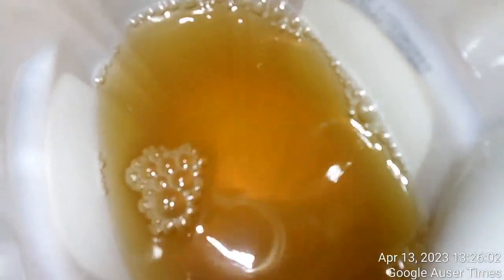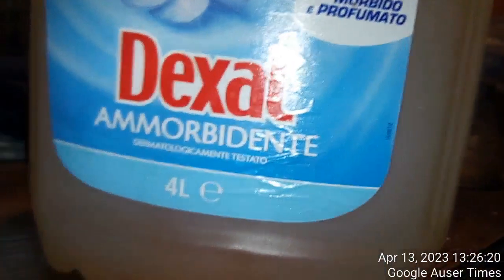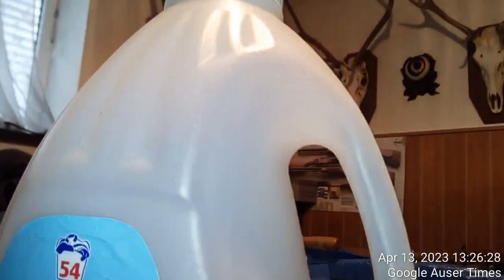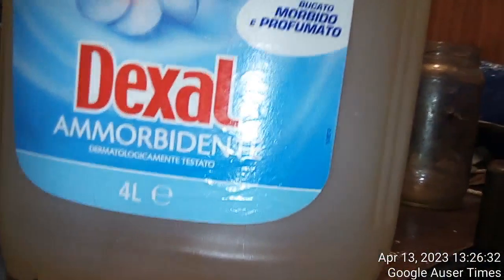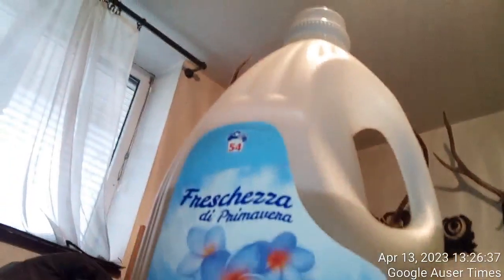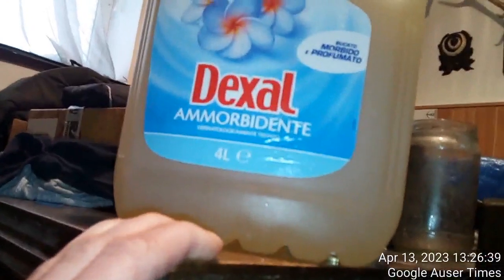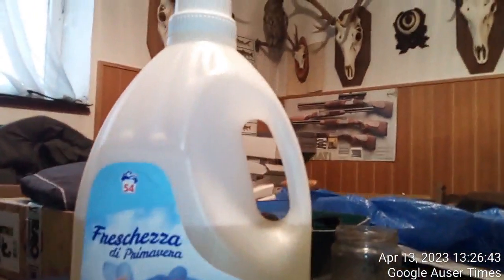On day of examination April 13th, 2023